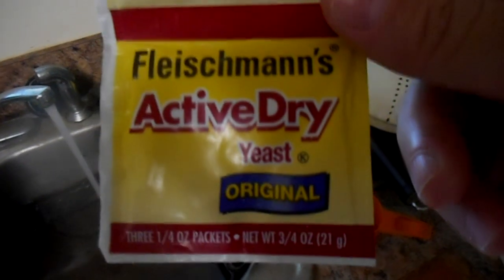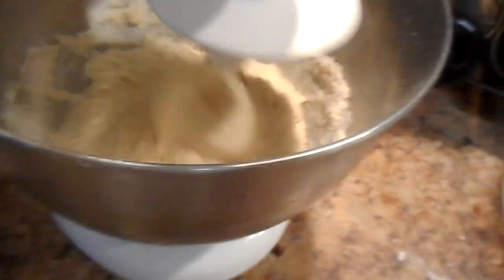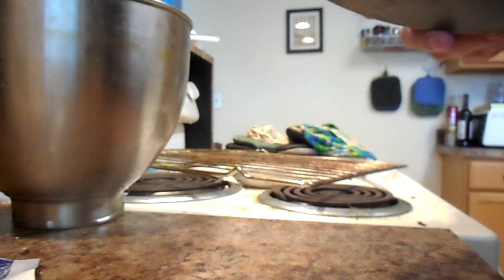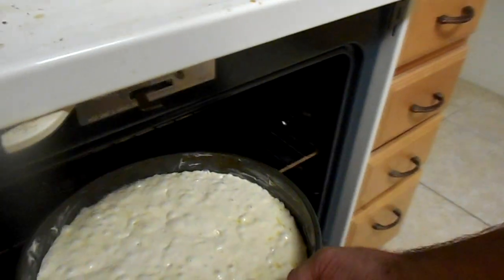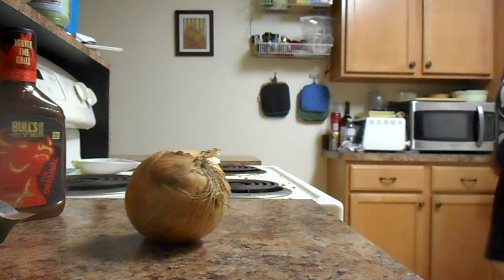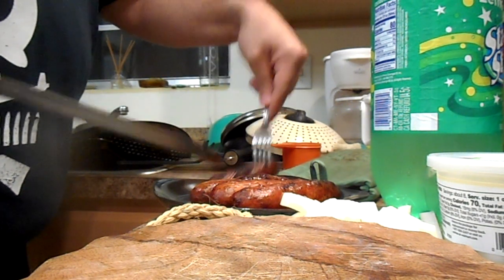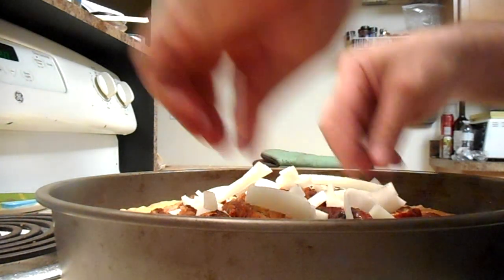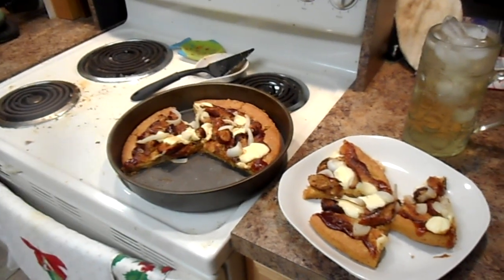A Pre Christmas Cooking Special and Thank You Shout Outs for ROH Final Battle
Hobo and Girlfriend Wrestling Reviews
Wrestling from 2 perspectives, a wrestling fan and his girlfriend